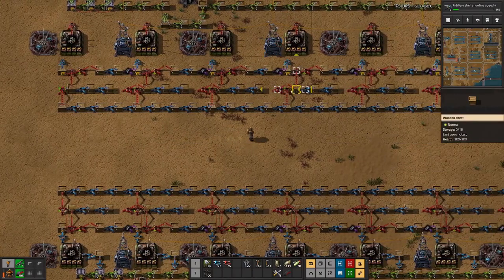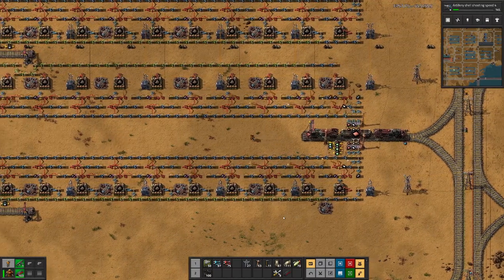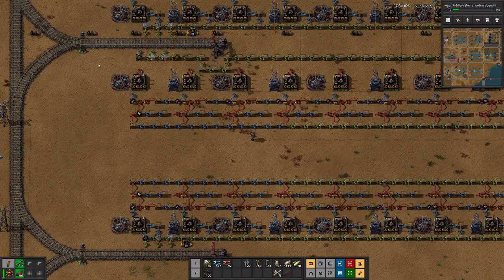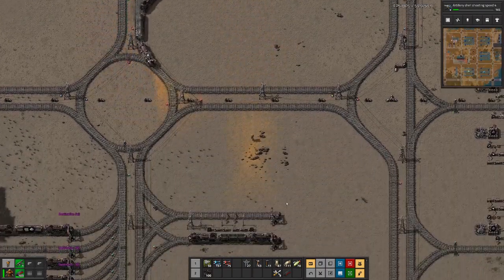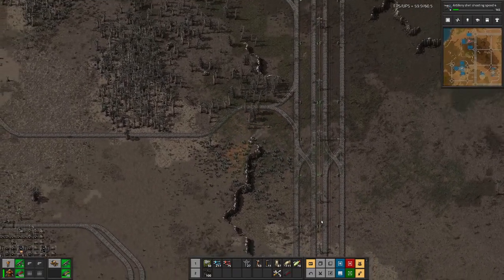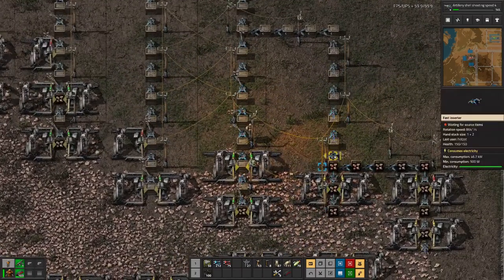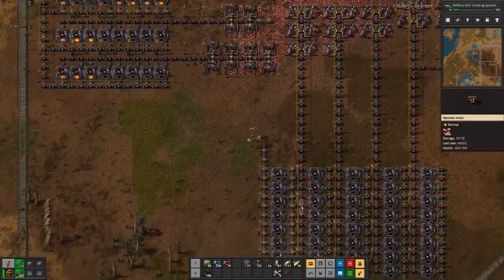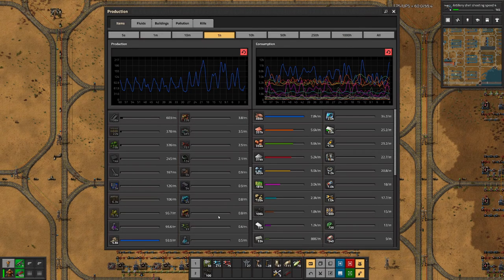Beltless Factorio | Doubling up on Low Density Structures - E87